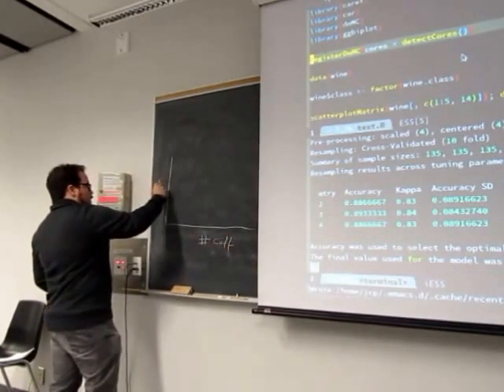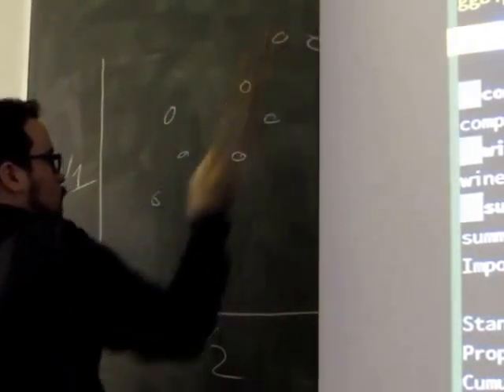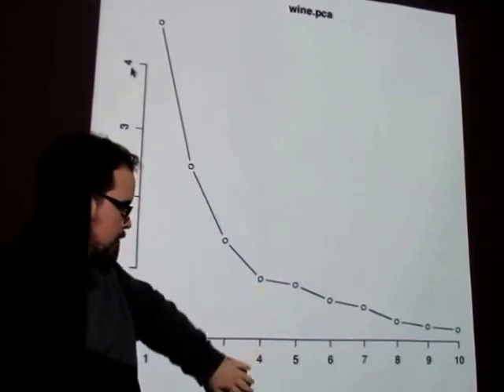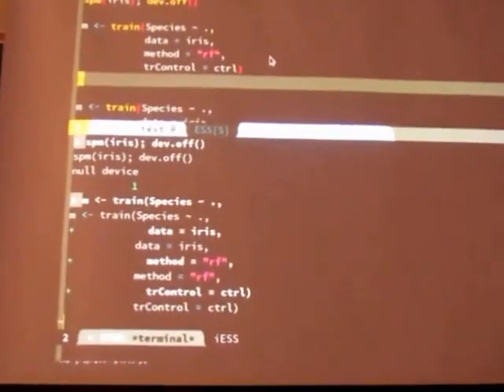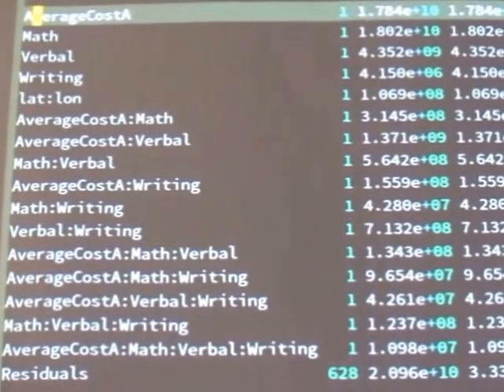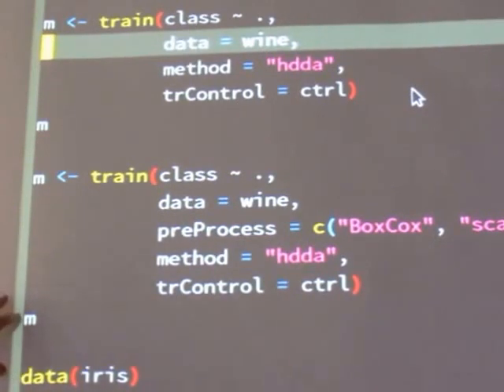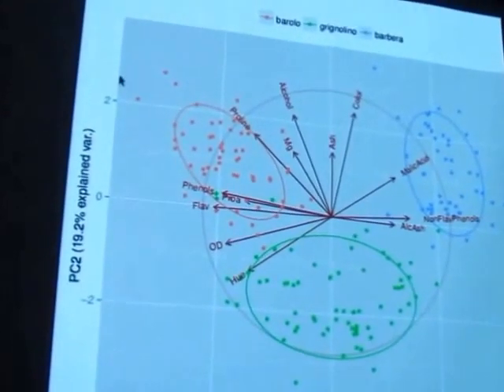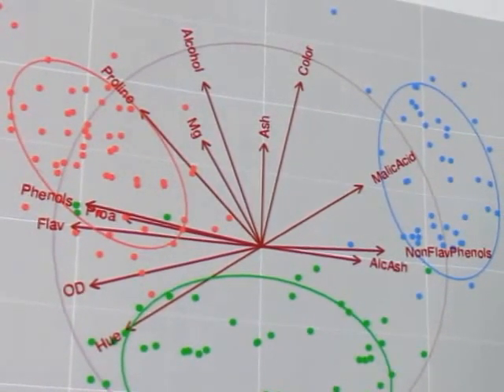Feature Extraction in data science.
Jean-Christophe Petkovich talk at Waterloo Data Science meetup, December 10, 2015, Engineering 5 building, University of Waterloo, Ontario, Canada

Video starts & ends with outside night shots of University of Waterloo Engineering 5 building and surroundings.

Recorded & edited by @curelet with Canon Powershot SX 520 HS superzoom point-and-shoot camera.